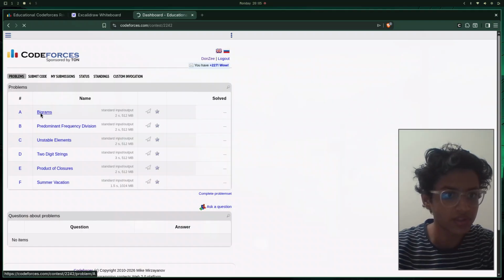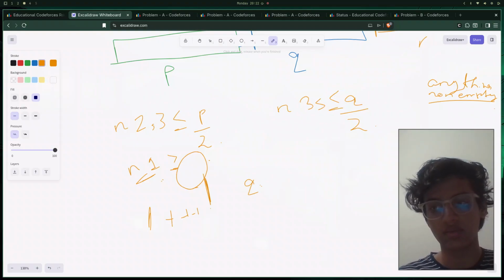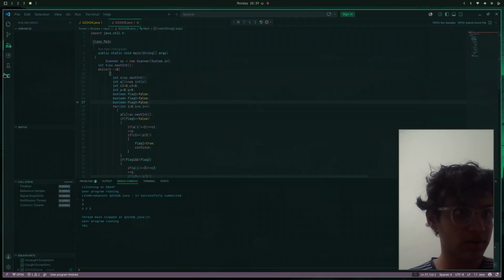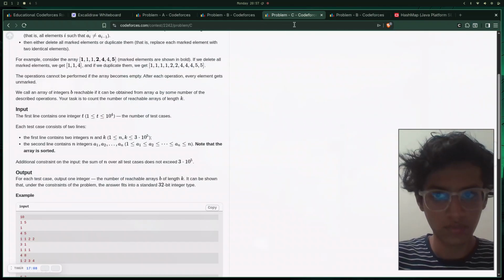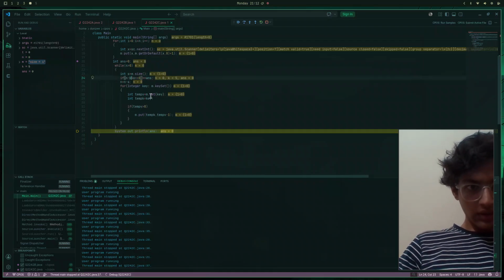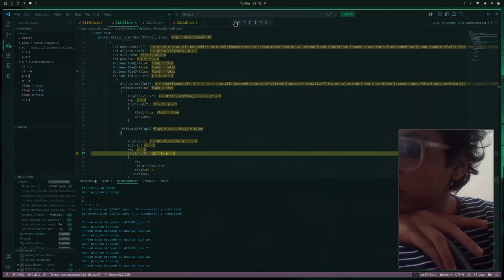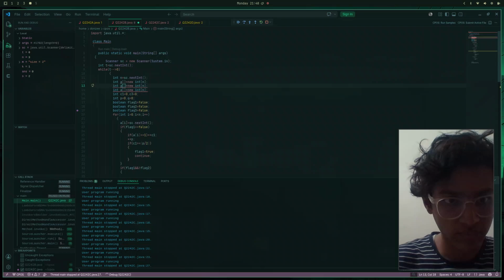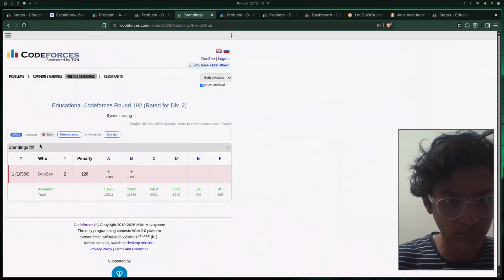Attempting Educational Codeforces Round 192 (Rated for Div. 2)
Solved A, B and attempted C.